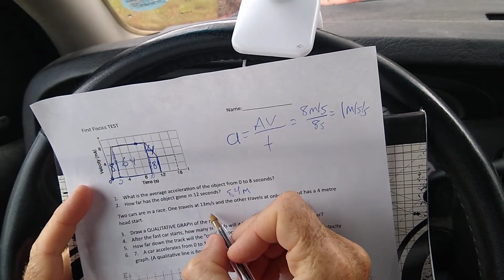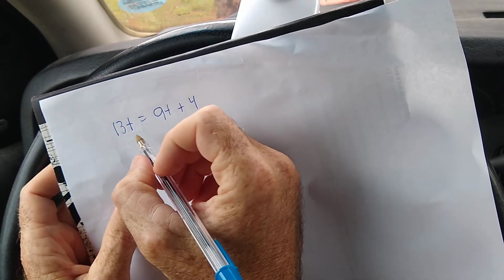physics practice test answers part 1